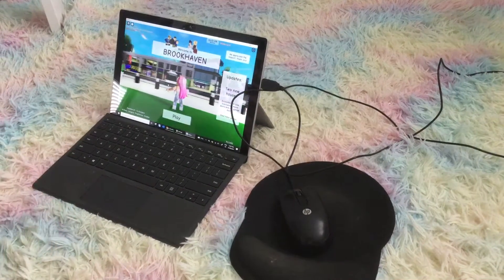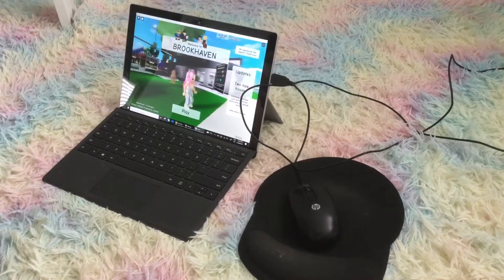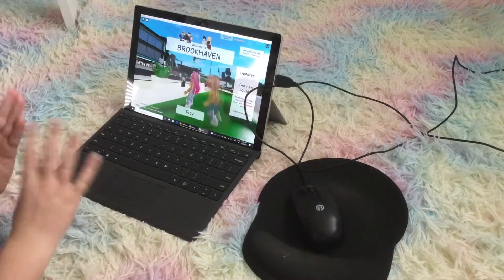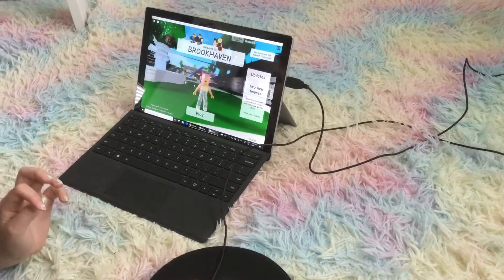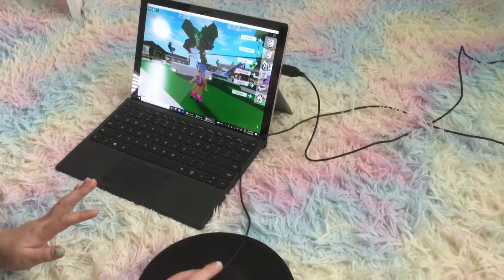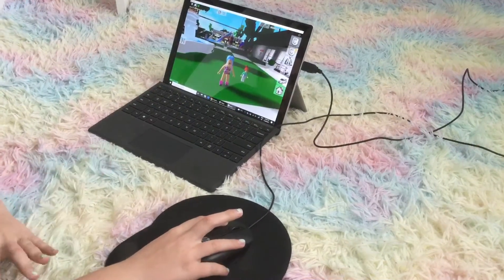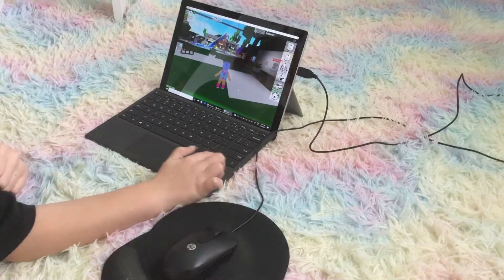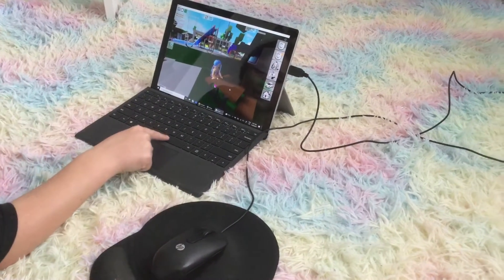How to use keyboard controls in Roblox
I will show you the keys to use to move your Roblox Character on a keyboard